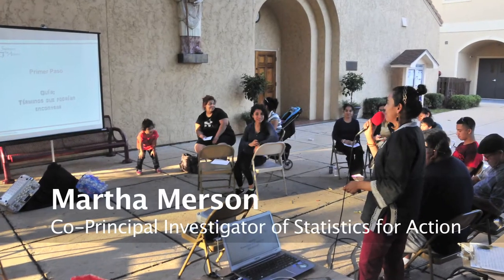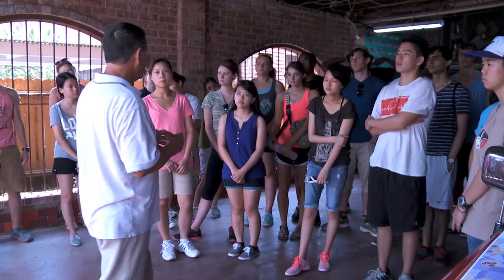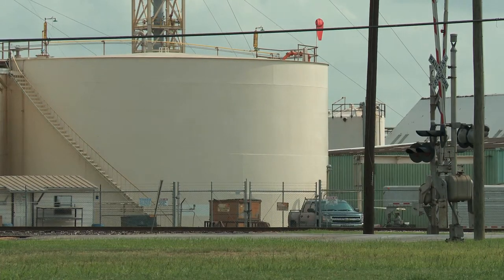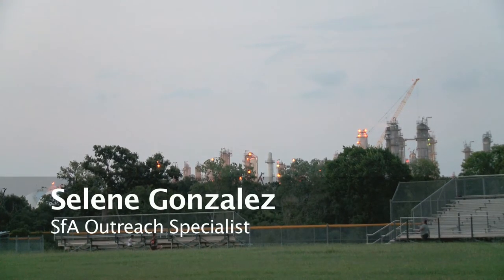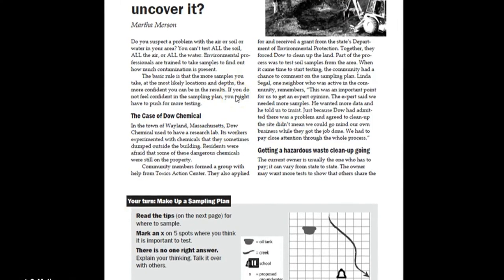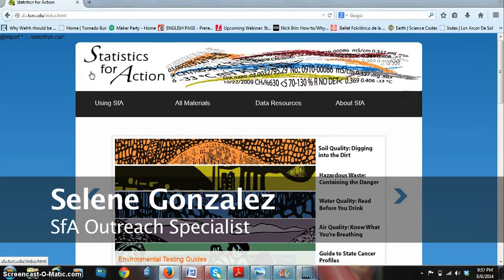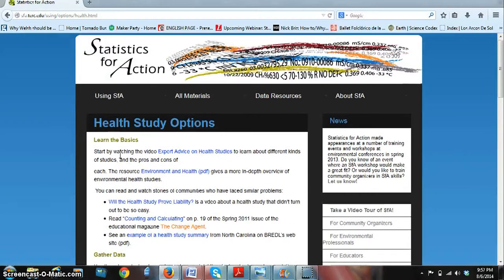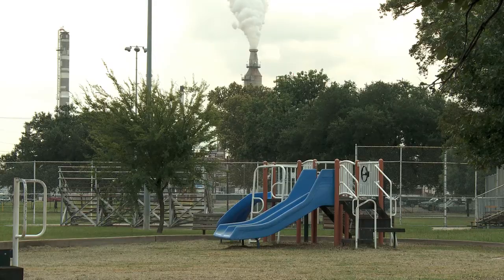There's Power in Knowledge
In the Spring of 2014, Texas Environmental Justice Advocacy Services (t.e.j.a.s.) teamed up with Statistics for Action to learn new ways of communicating and understanding scientific data through the power of popular education techniques and activities designed by environmental justice communities and researchers.  This collaboration resulted in a series of workshops in the community of Manchester and Furr High School.

Together, we looked at real time data that had been gathered by tejas organizers to better understand the potential health risk associated with diesel particulate matter.

This video is a brief acknowledgement of that collaboration and highlights some of the difficulties we encountered at the beginning of our environmental justice work.  We continue to learn how to better incorporate a balance of anecdotal and scientific data to organize for change.